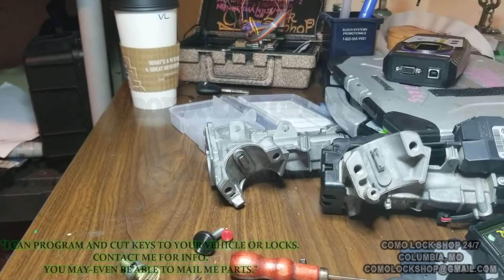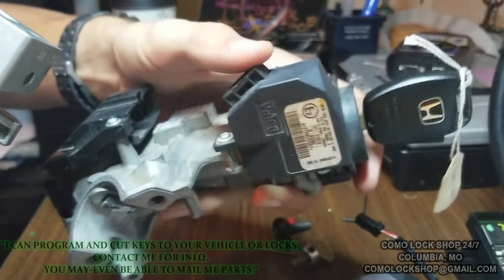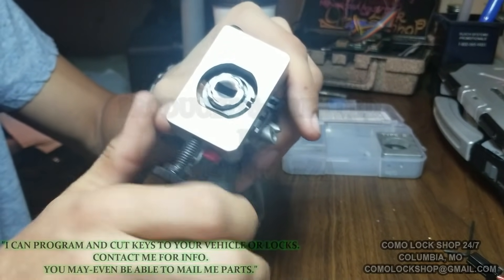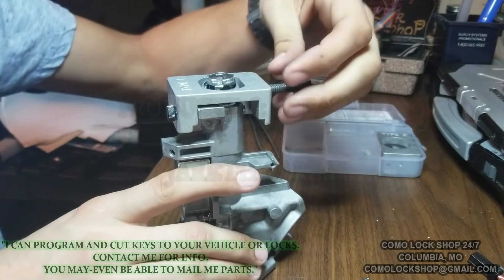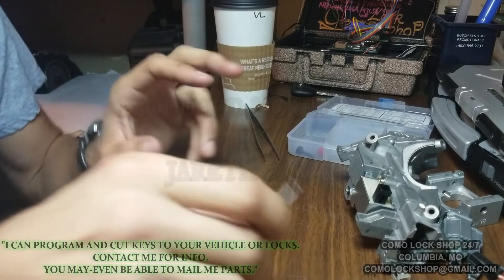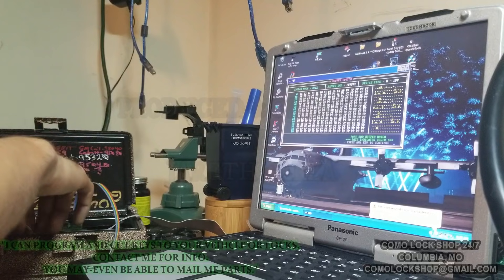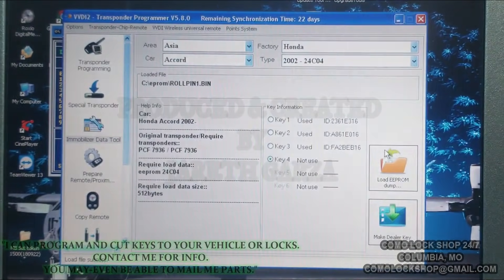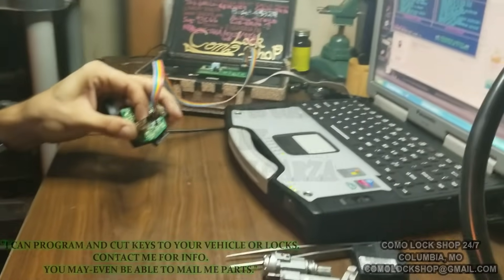2008 Honda Accord Ignition Roll Pin Removal WITHOUT DRILLING + EEPROM of Immo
In this flick, Jareth Garza receives a Broken/Keyless Honda/Acura Ignition cylinder, in the mail. Jareth of Como Lock Shop shows how to easily remove the roll-pin Using the Lock-Tech Roll Pin Removal kit.

Also, Jareth shows how to completely service the system via EEPROM Programming of the Vehicle's Immobilizer. No need for him to travel to you.

Save yourself money and trouble. Mail Jareth your broken/faulty ignition cylinder toady. He will repair it and mail it back, with a Guarantee. He can what most others can't.